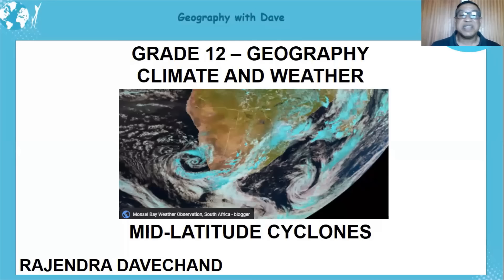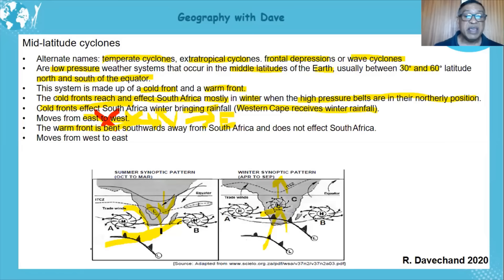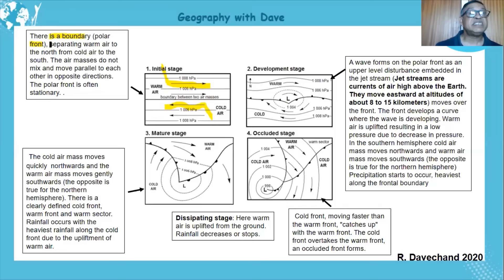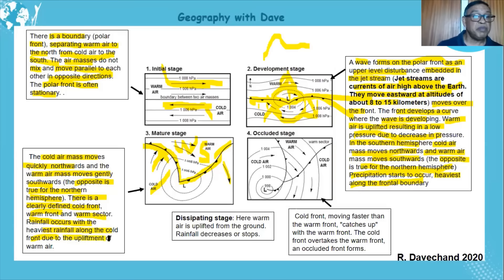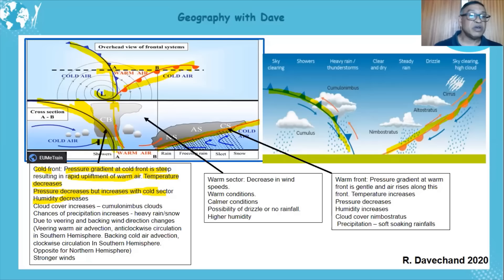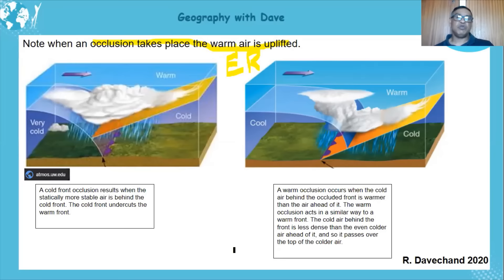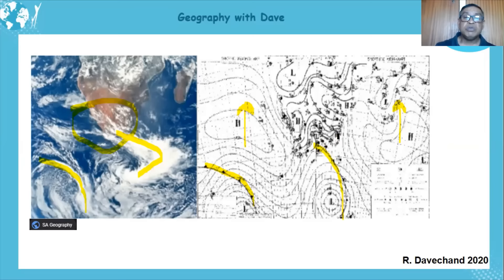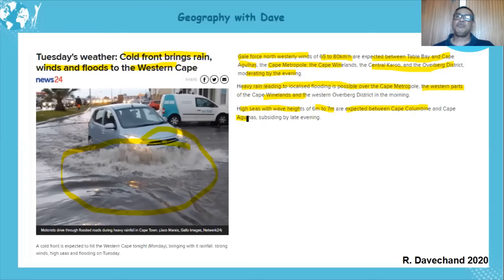Climate and weather: Mid-latitude cyclones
Lesson content:
• General characteristics
• Areas of formation
• Conditions necessary for formation
• Stages in the formation
• Associated weather patterns
- Cold front conditions
- Warm front conditions
- Occluded front conditions
- Cyclone Families
• Impact on human activities and the environment
• Possible pre-cautionary and management strategies
• Identification on synoptic weather maps and satellite images
- Identification of stages of development on synoptic weather maps
- Interpretation of weather symbols, predicted weather and impact